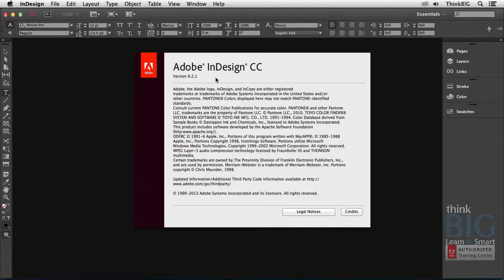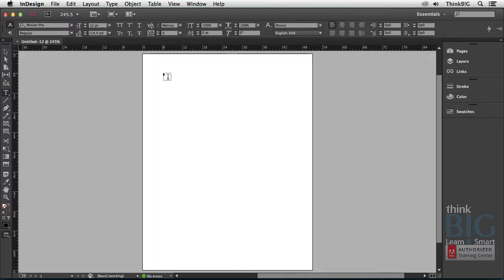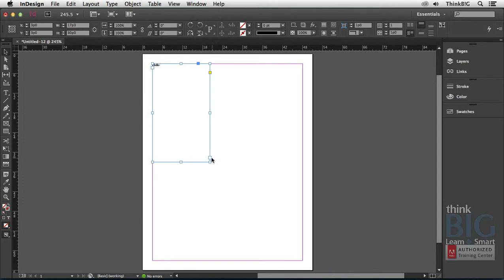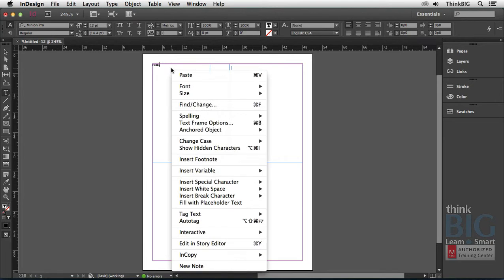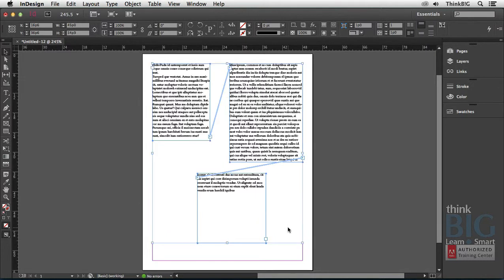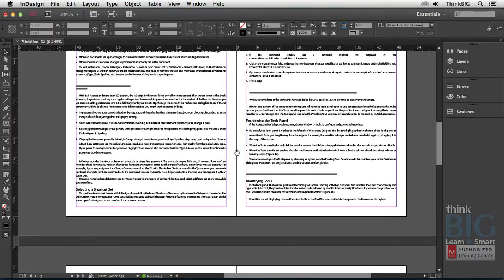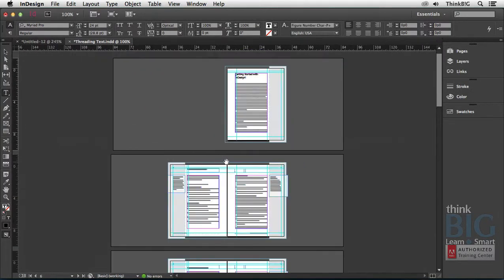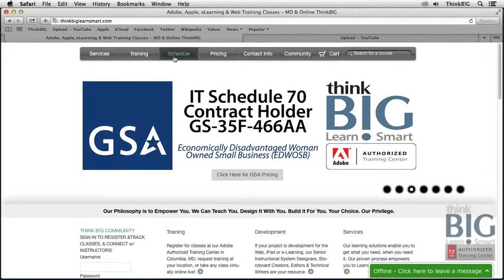Threading Text in Adobe InDesign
Learn the smart way to thread text so it flows properly between columns, plus place a Rich Text Format (RTF) file.

For more tips and tricks - check out one of our Adobe Authorized Training classes! Available in person, online live, or at your location!